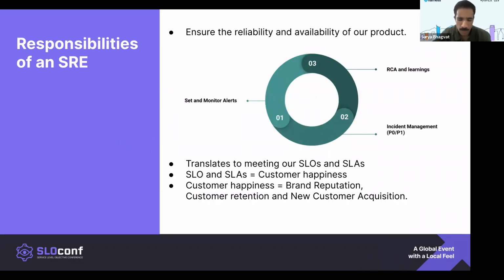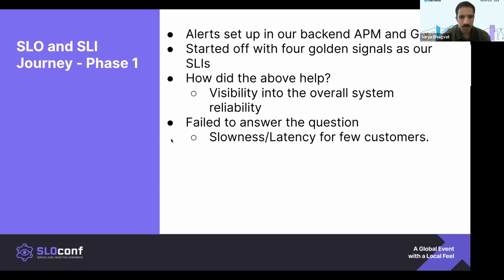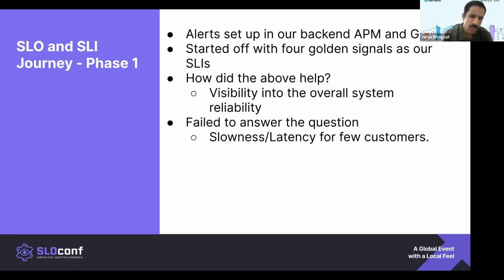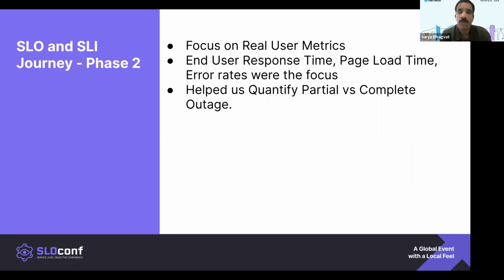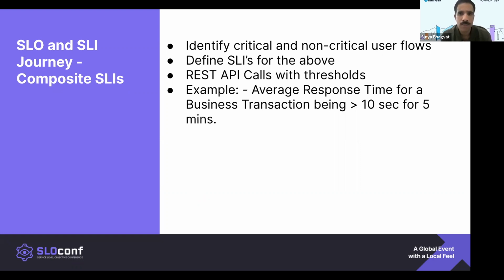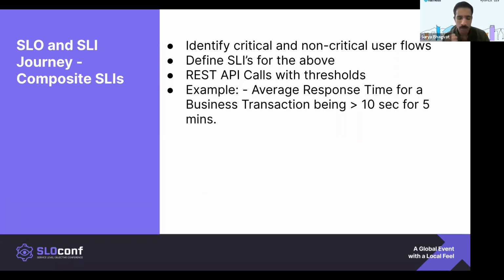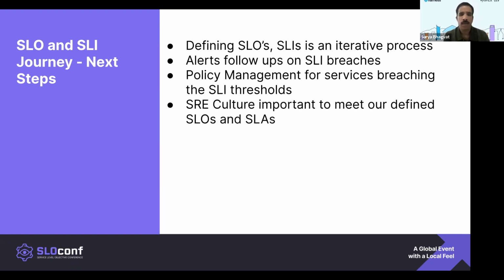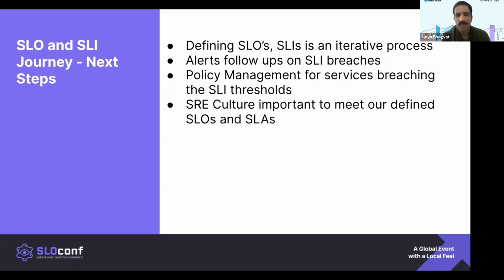SLOconf 2023 - The Business of Properly Setting SLOs - Surya Bhagvat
Surya Bhagvat (Harness)

Join Surya Bhagvat, Director of Site Reliability Engineering at Harness, to discuss how his team used business objectives to create SLOs that positively impacted customer experience and his engineering team. Surya will share lessons learned in choosing and implementing the SLIs and SLOs aligned with customer expectations and Harness’ desired business outcomes.